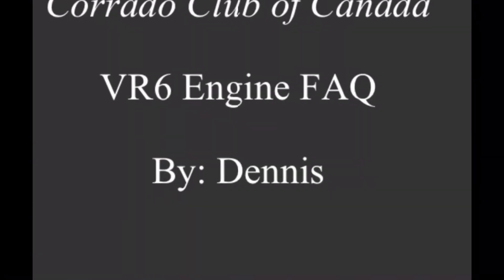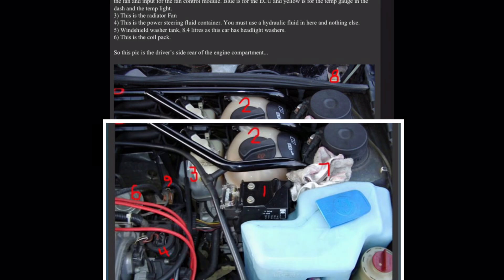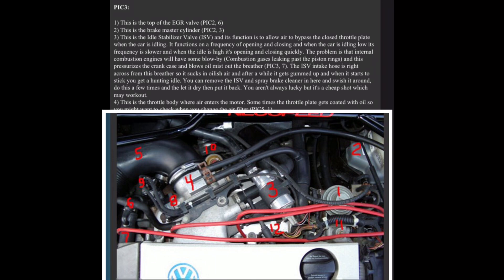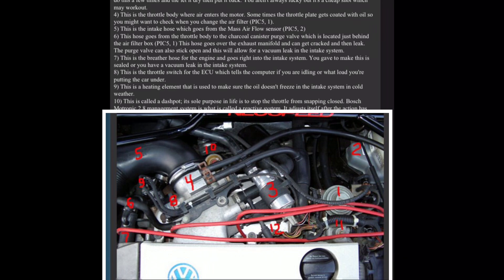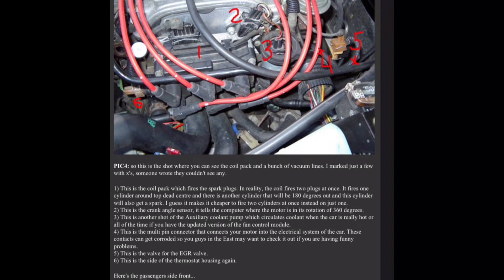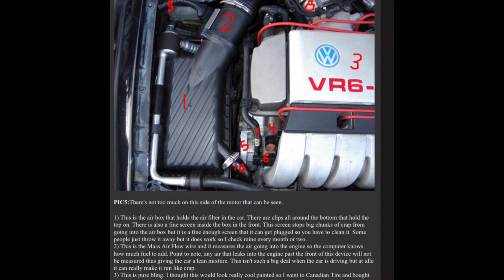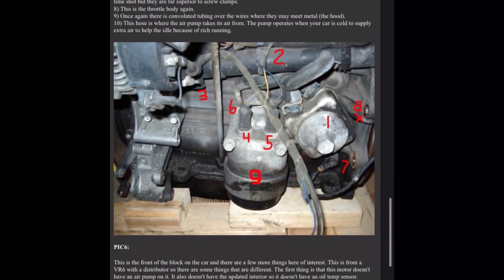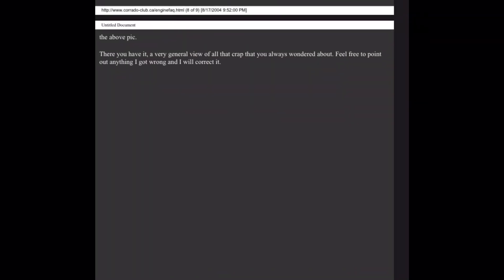EVERYTHING You Need to Know About the VR6 Engine!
Vr6
The Volkswagen VR6 engine has been used in the VW Golf GTI, Passat, Phaeton, Touareg, Beetle, and many of the golf generations, among others. The VR6 engine is a bit of combination of a "V" style engine and an inline engine, which is where the name "VR" is derived. This video explains how the VR6 engine works including the layout, parts and sensors, as well as some extra knowledge and how to .

If you want to learn everything about the VR6 engine, this video is for you! Get all the details about this powerful engine configuration.